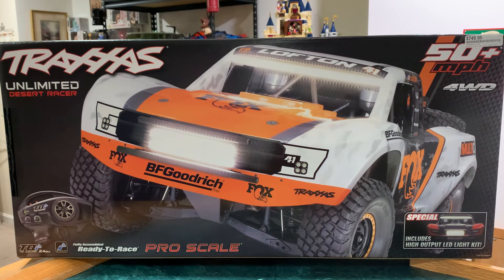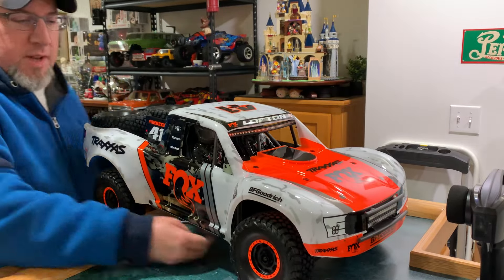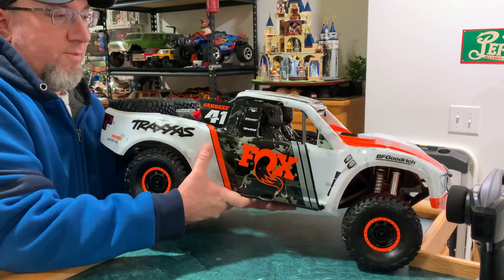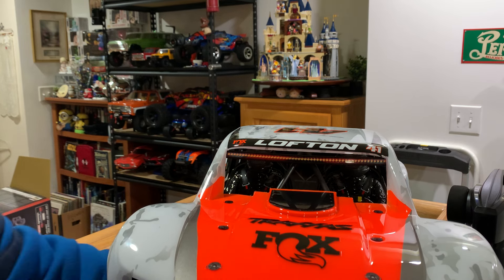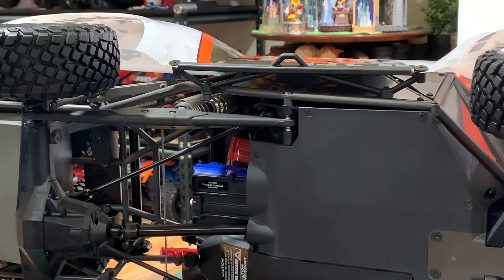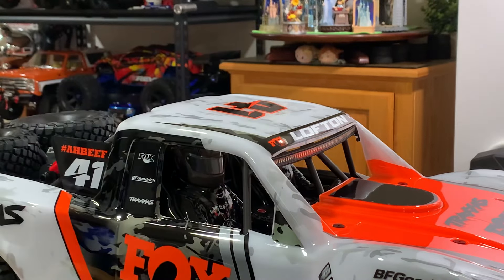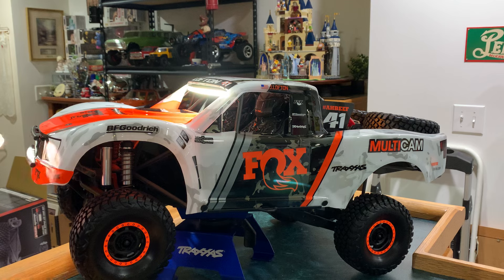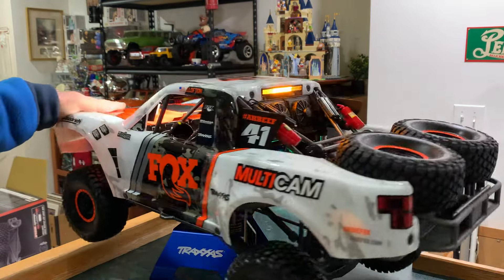Traxxas Unlimited Desert Racer Fox Racing Unboxing/Overview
Tonight I unbox and go over all the cool features on my new Traxxas Unlimited Desert Racer Fox Racing Edition.  My first upgrades will be Hot Racing Aluminum Brake Rotors and Calipers and RC4wd Aluminum Rear Trailing Arms.  I am definitely excited to add this rig to my collection, do quite a few upgrades, make some shock adjustments, and run it off road very soon🤪.